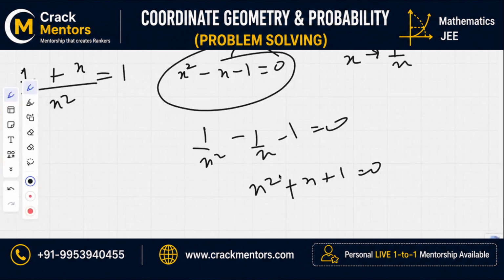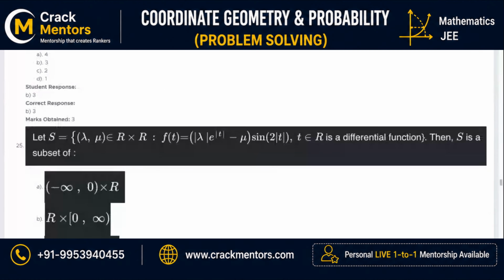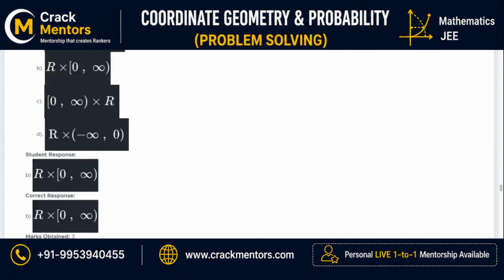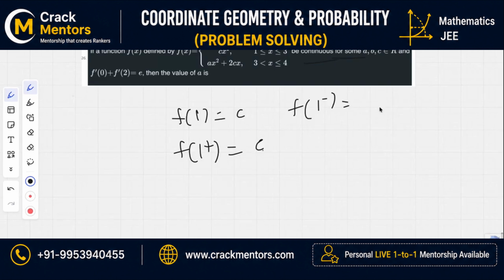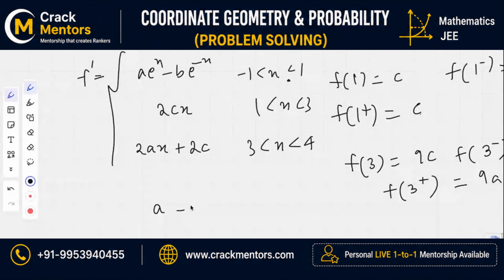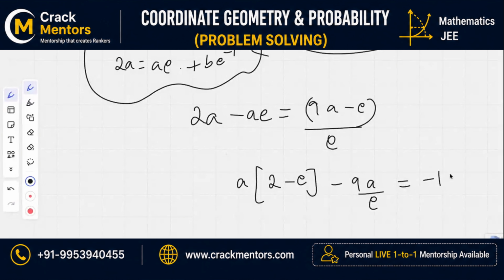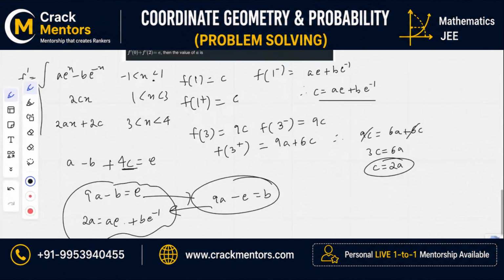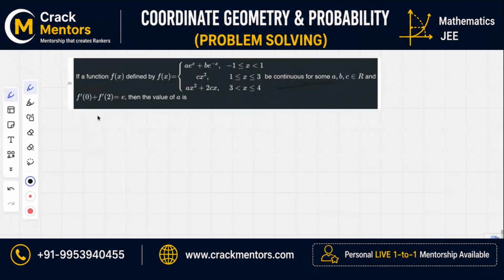Coordinate Geometry and Probability Problem Solving | JEE Maths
In this lecture, understand JEE Maths problem-solving techniques for coordinate geometry and probability. This video explains how to approach mixed concept-based questions, coordinate geometry problems and probability distribution questions step by step.

This is helpful for JEE Main, JEE Advanced and Class 12 Maths revision.